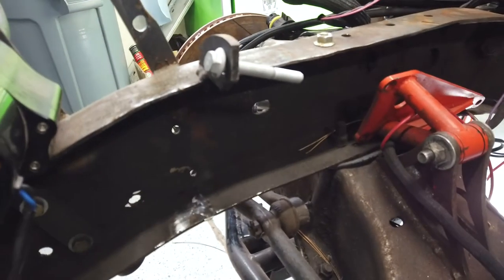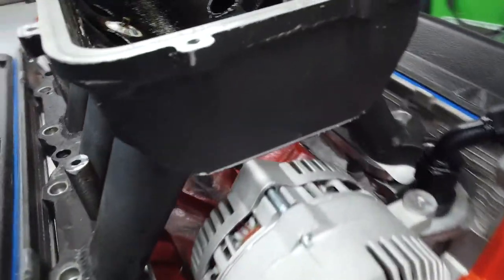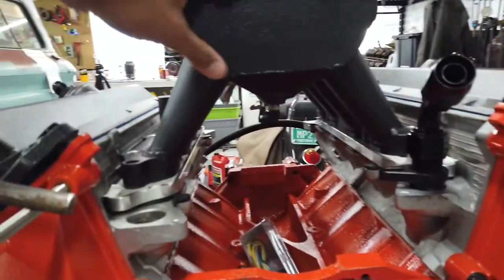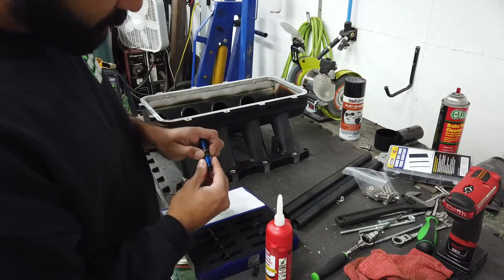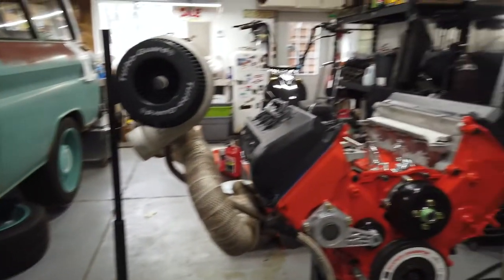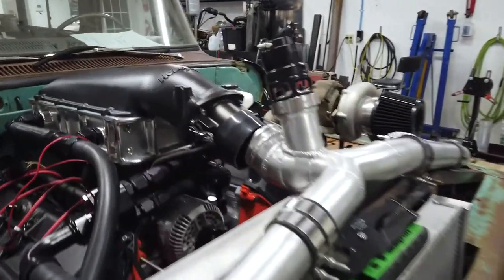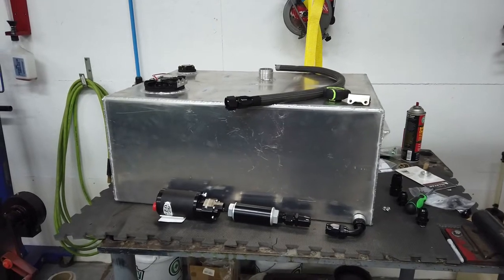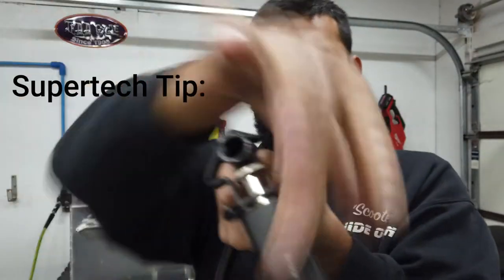Twin Turbin' Burban 3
Intake Manifold Modifications, Engine Installation and Fuel Tank things